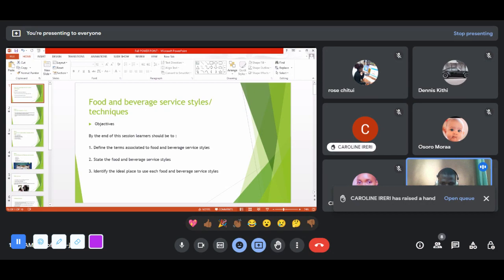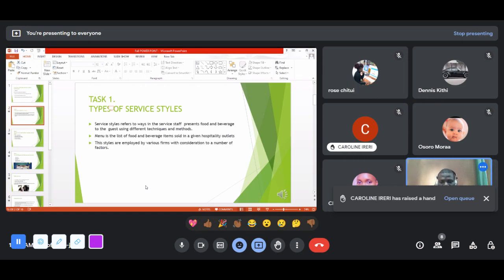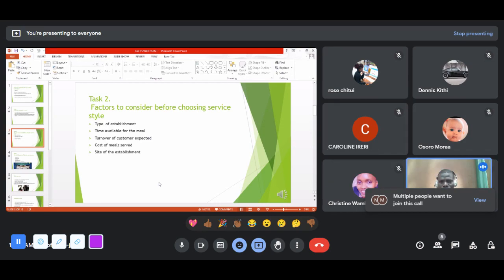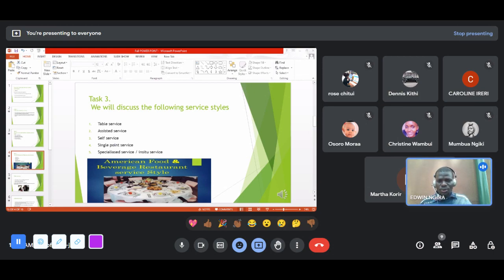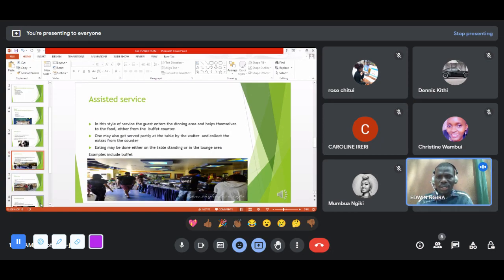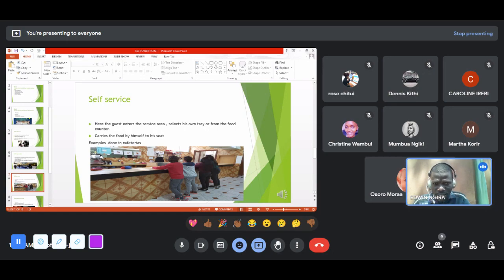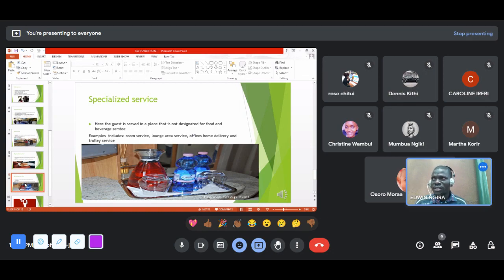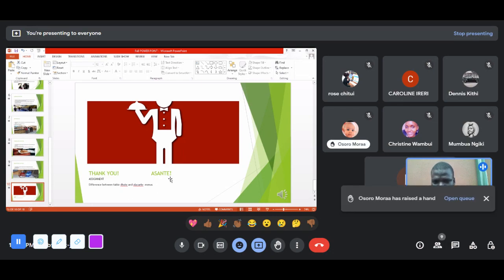Food and Beverage service Styles